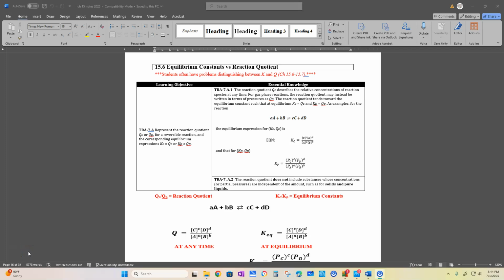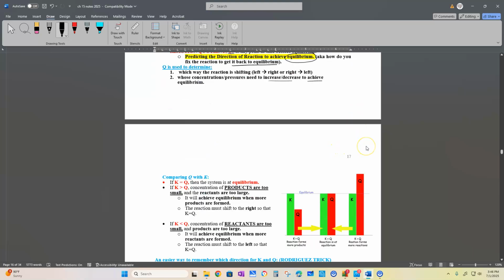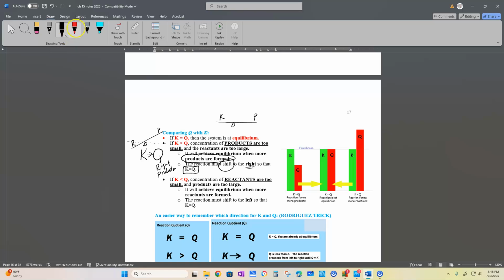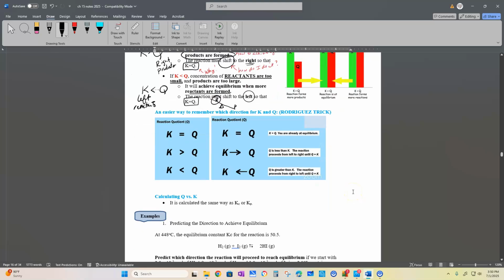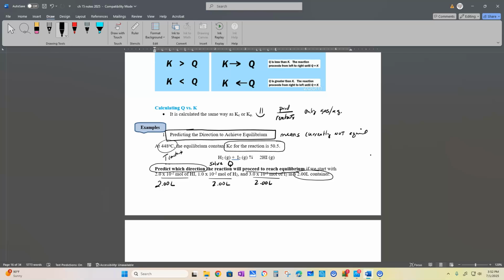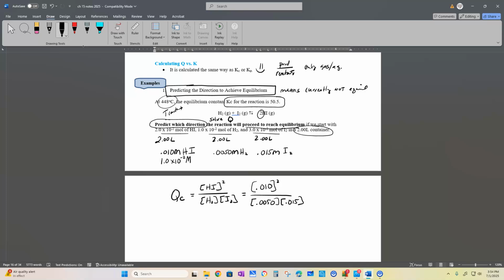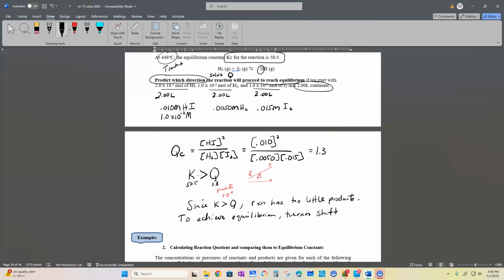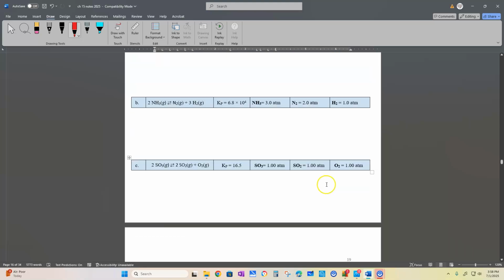15 6 Reaction Quotient, Q